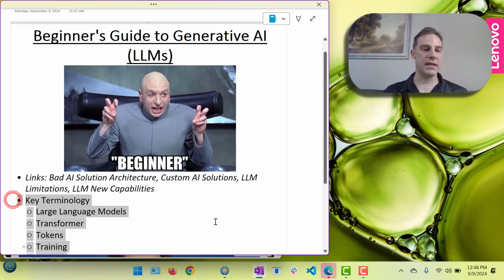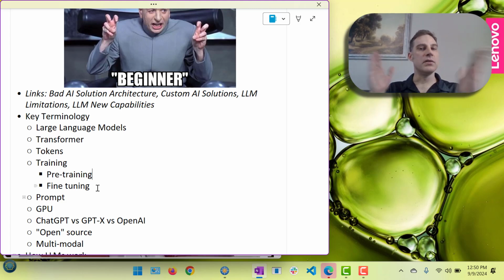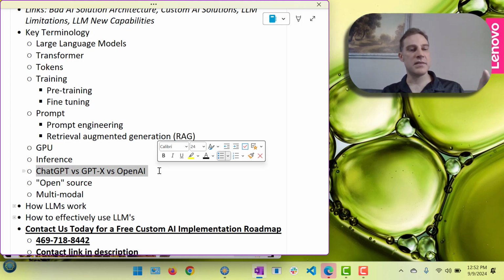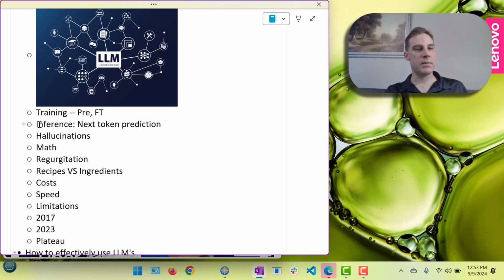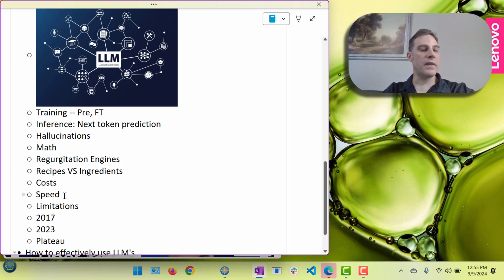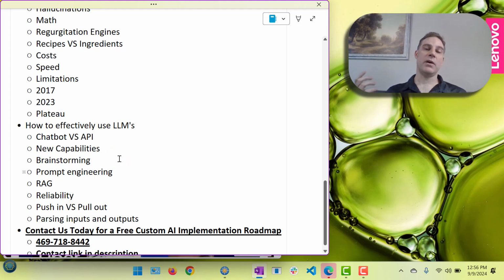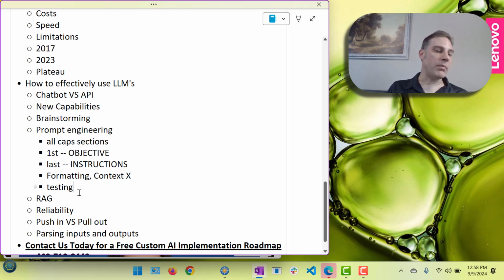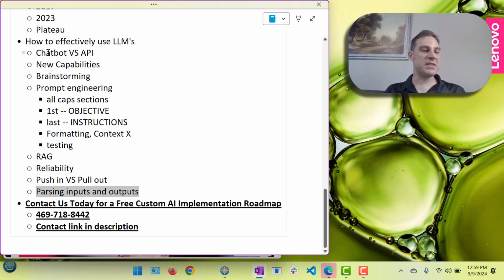Beginners Guide to AI -- Large Language Models (LLMs)